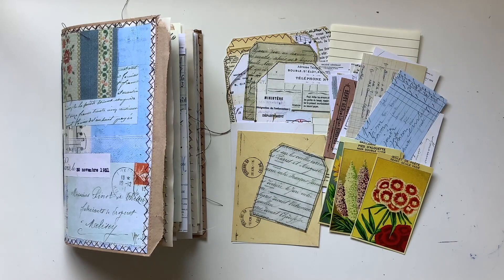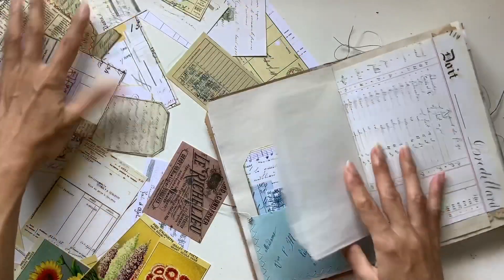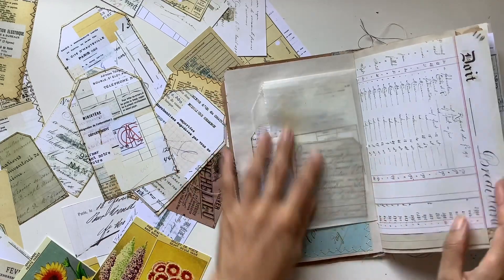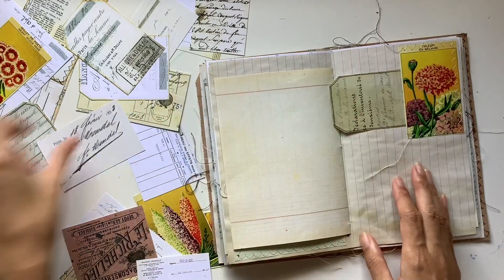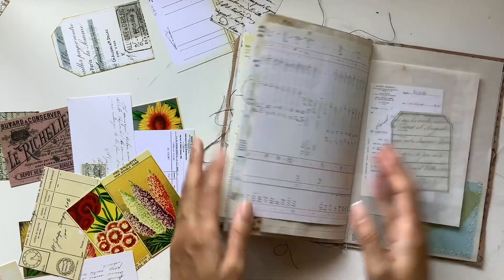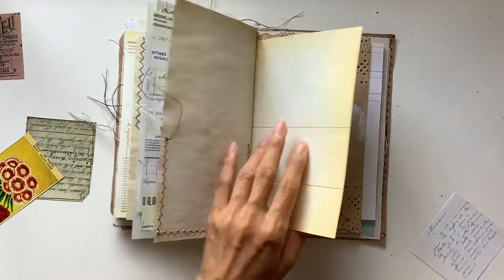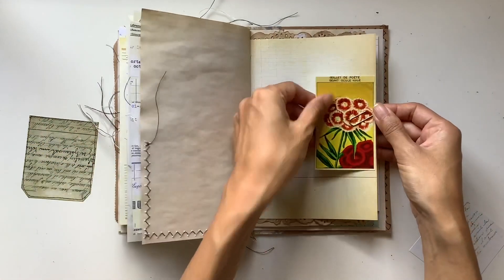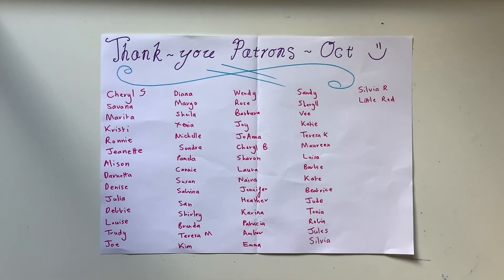Make a junk journal with me: Adding ephemera - Vintage French journal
Hello, hope you enjoy this series as we make a journal together from start to finish.

If you'd like to make the same journal, the pages, ephemera and bags are available in my

Anchor course ($40US) - Finding our anchors, going back to our roots, and being grounded and centred. ($10US for those taking it a second time)